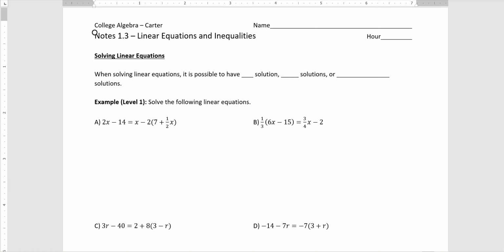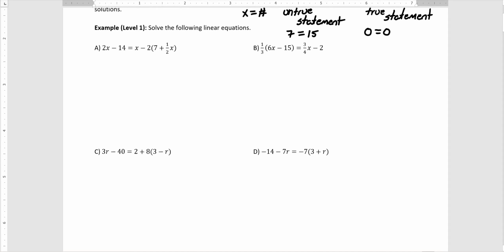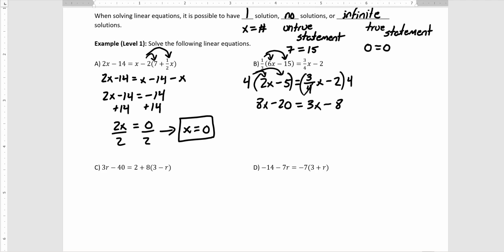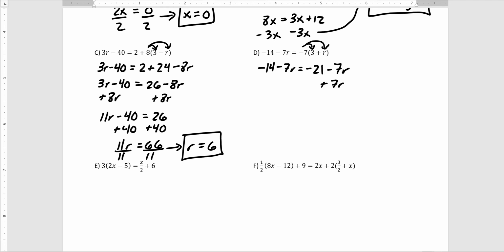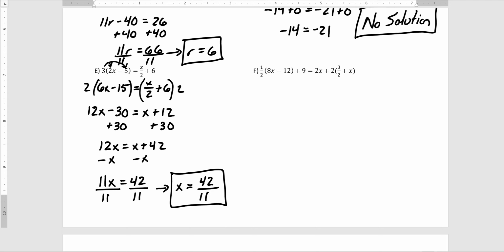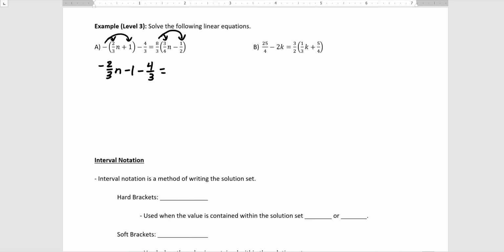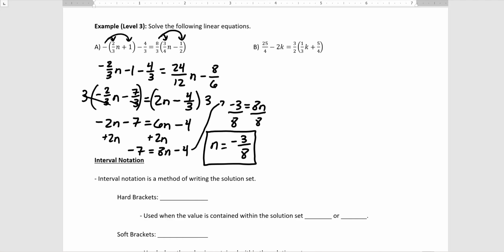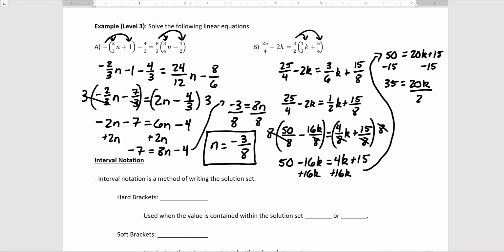College Algebra - Notes 1.3 - Part 1: Solving Linear Equations and Inequalities (2019)